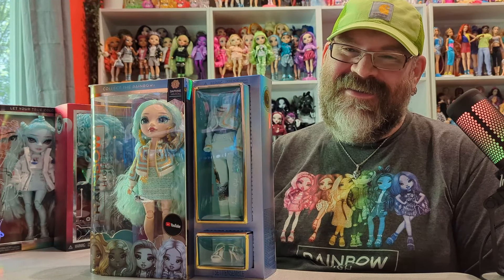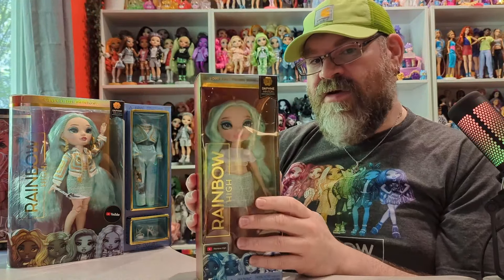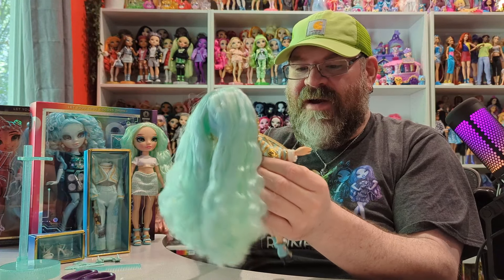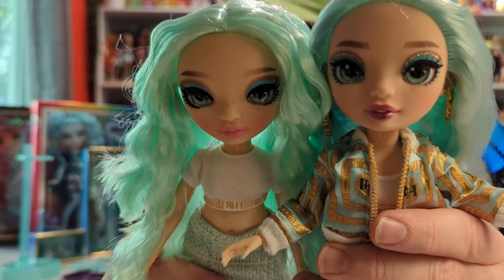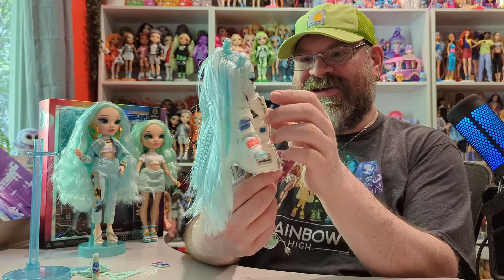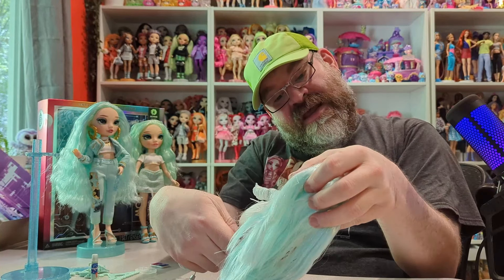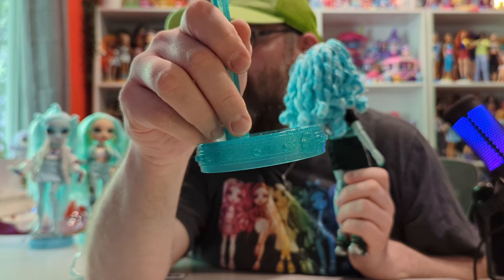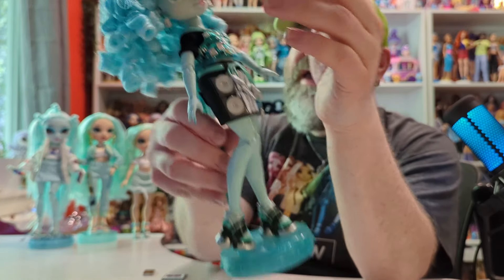Evolution of Rainbow High - A Retrospective in Teal: Daphne Minton, Zooey Electra & Berrie Skies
Today we will be taking a look at 4 dolls from the Rainbow High family of dolls. These 4 dolls span the last 3 years of the series, from Rainbow High series 3 to the Shadow High series 2 and 3. Also, these dolls all share a color theme, in various teals.

See the evolution of how we went from getting a fully articulated doll, with Daphne Minton from Series 3 to when they released the budget Rainbow High Series 3 version of Daphne, with far less articulation and a simpler outfit. With both Shadow High dolls, Zooey Electra & Berrie Skies, we also see the addition of accessories but lack of a second outfit.

Sadly, she is being sold by a third party, so the price is very high.
(Budget Daphne Minton only sold in stores.)

Link to Shadow High Berrie Skies on Target:

Link to the Rainbow high t-shirt I'm wearing in this video at Amazon:

Here are some other ways to help support me...

My eBay shop where I sell toys and collectibles:

My Etsy store where I sell my artwork:

Featuring the Bearly Unboxed theme song by Erasmus More